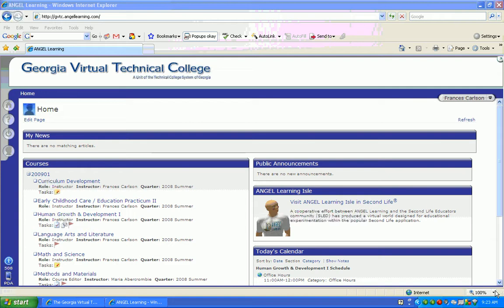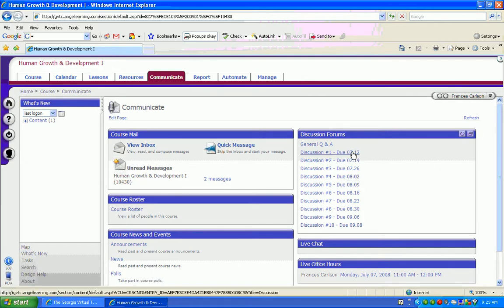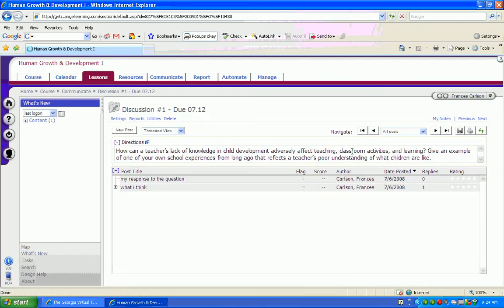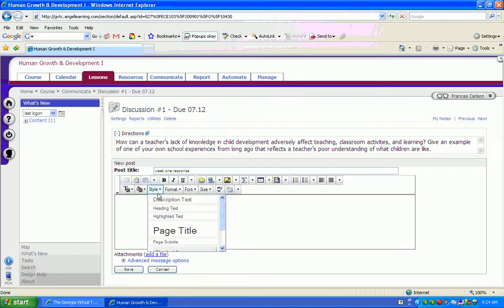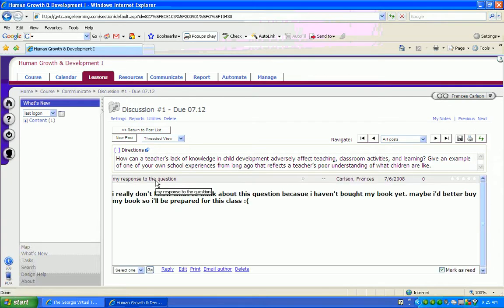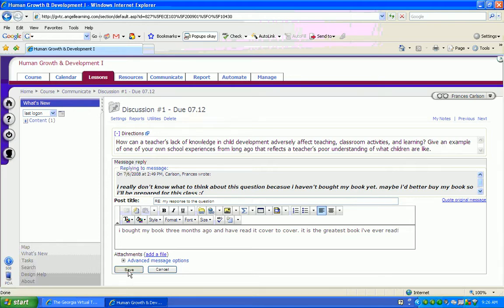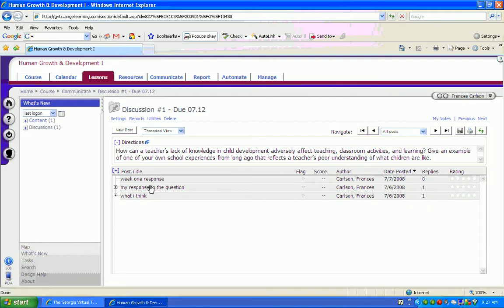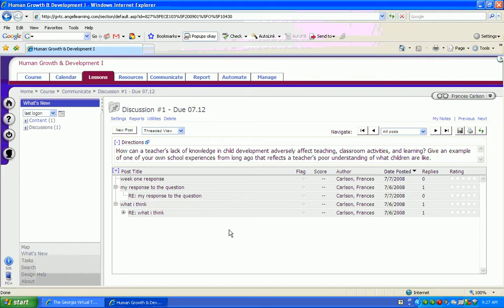Accessing the Discussion Forums on GVTC's Angel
A video to help students access the Discussion Forums on GVTC's Angel